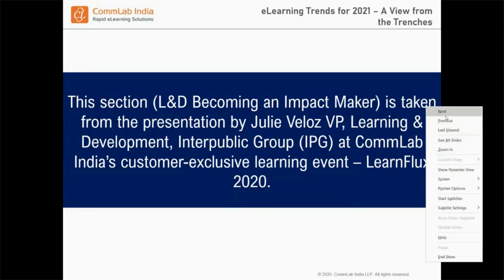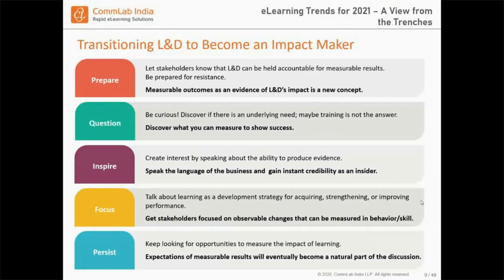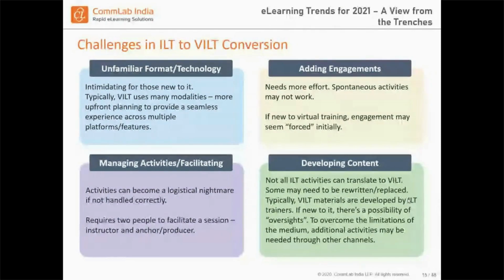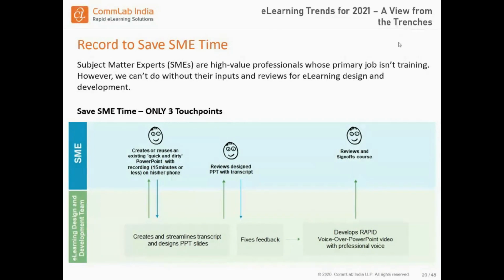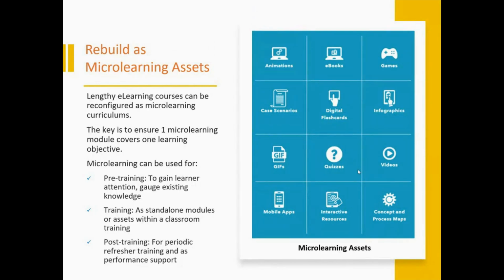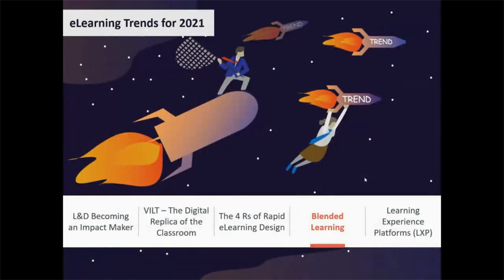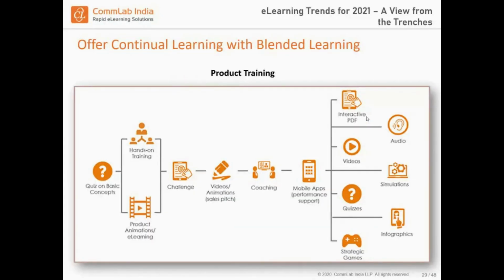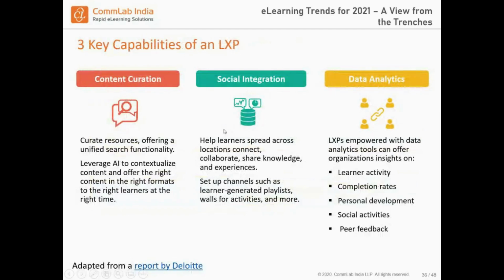The Real eLearning Trends for 2021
Video chapters:

00:00 - Intro
03:32 - Trend #1: L&D Becoming an Impact Maker
09:23 - Trend #2: VILT - The Digital Replica of the Classroom
14:08 - Trend #3: The 4 Rs of Rapid eLearning Design
22:44 - Trend #4: Blended Learning
32:16 - Trend #5: Learning Experience Platforms (LXP)
36:37 - Q&A

eLearning strategies are constantly changing with changes in training techniques, knowledge delivery, and learning technologies, and it’s important to stay up to date with all new innovations.

As 2021 has already begun, it's time to look at which eLearning trends are playing out and the others that are emerging this year. Join this exclusive webinar conducted by CommLab India in collaboration with iSpring to see which trends, if adopted, can bring real results in the environment when changing learner preferences and remote working become the new normal.

During this session, you’ll get insights on how:

-    The L&D unit can find a voice and place at the decision-making table
-    Synchronous and asynchronous assets can be used to offer continual learning
-    The right mix of collaboration, content, and platform can ensure successful virtual training sessions
-    Every classroom to eLearning design requirement can be met through the 4 ‘R’s – reconfiguring lengthy courses as micro modules, reviving legacy courses for mobile compatibility, and more
-    Content across multiple platforms can be integrated and offered to learners through a single platform

This webinar is presented by Shalini Merugu, Senior Manager of Learning Design at CommLab India. She has vast experience in conducting customer education workshops and webinars on Learning Design.